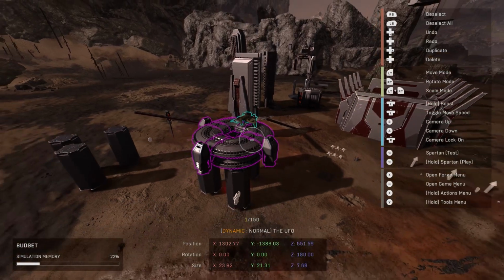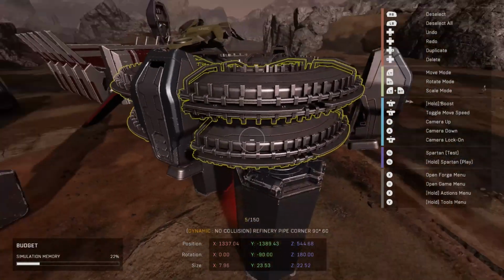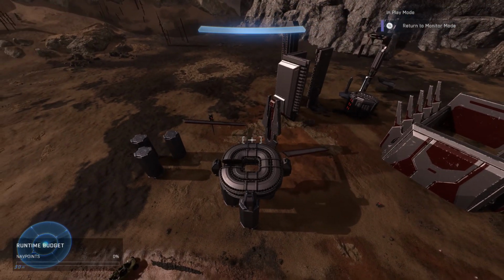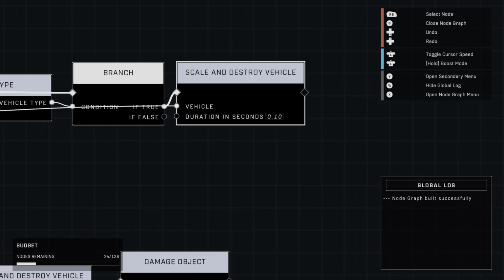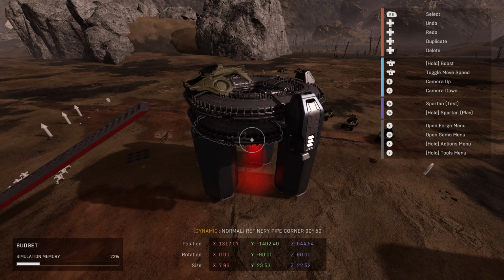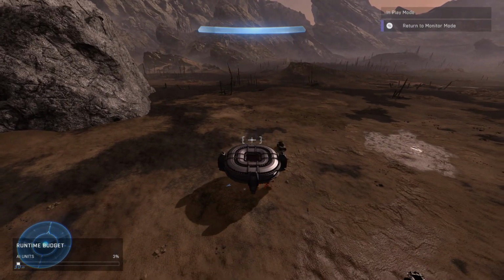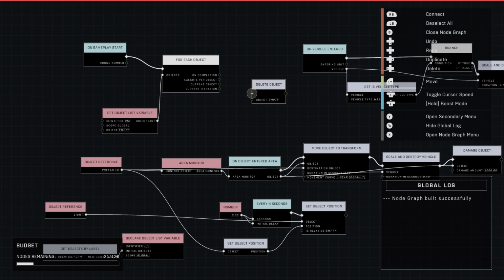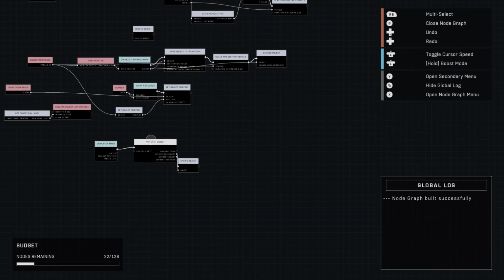Welding Tutorial with Mary Jane - Halo infinite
I try to cover a bunch of things I know about welding in this video. Mainly vehicles.